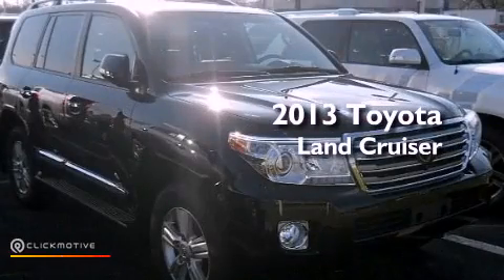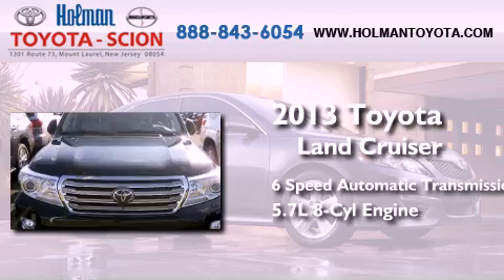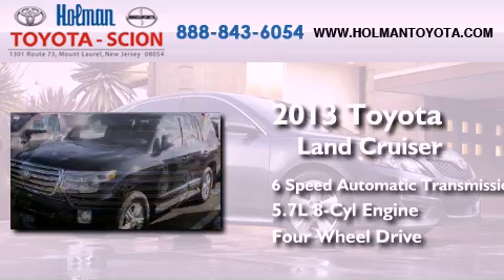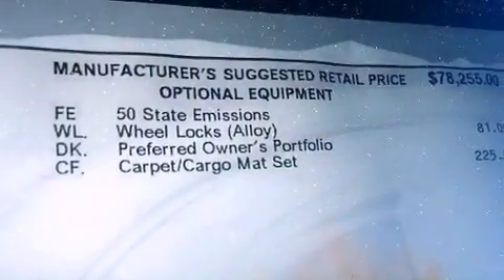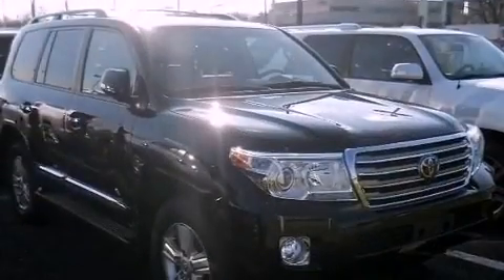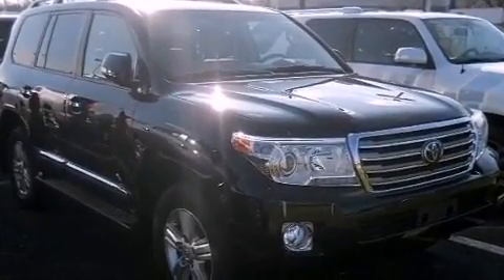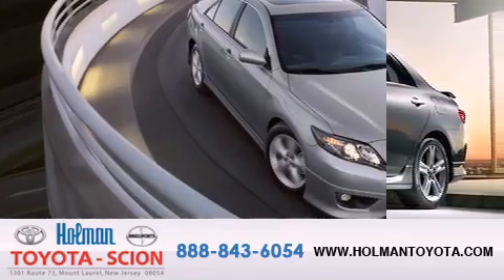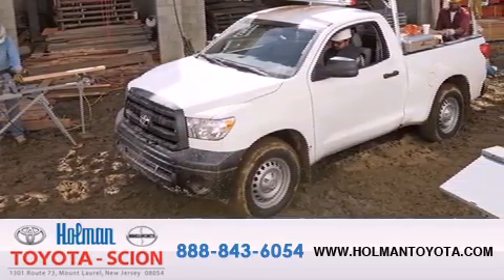2013 Toyota Land Cruiser Mount Laurel NJ 08054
Year : 2013
 Make : Toyota
 Model : Land Cruiser
 Engine : Gas V8 5.7L/346
 Trans . : Automatic
 Exterior : Black
 Miles : 6
 Interior : LC03/SANDSTONE
 Stock : 30830